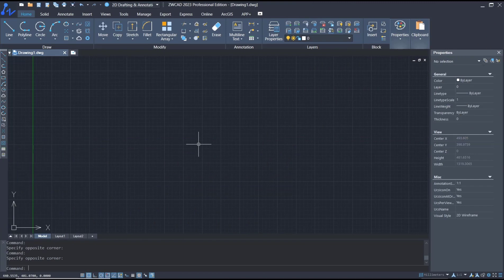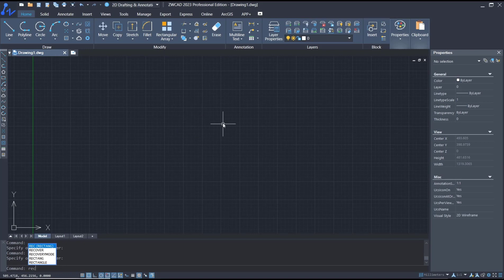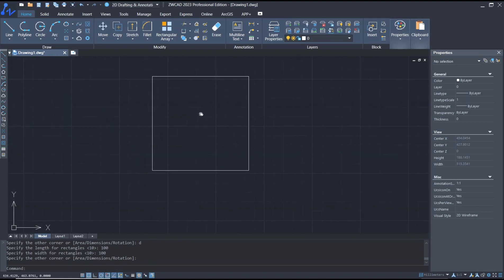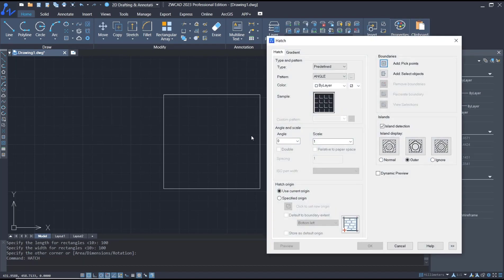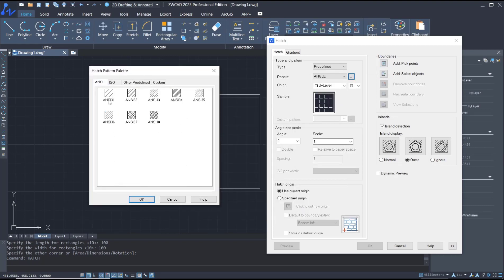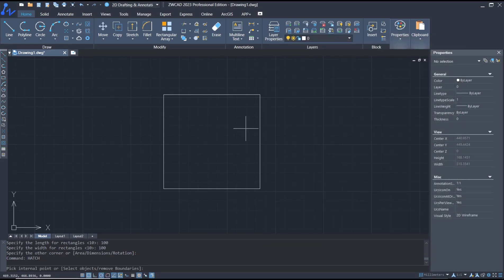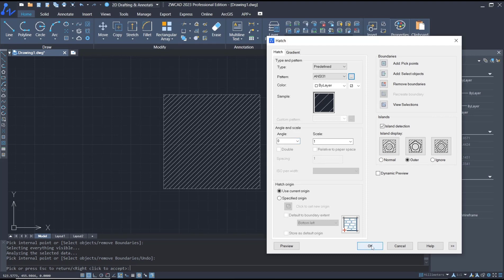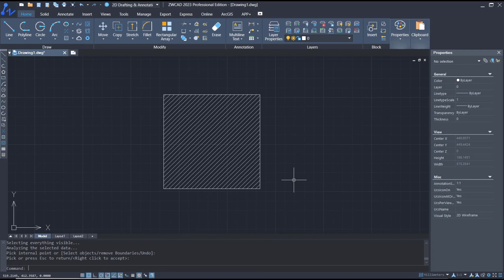ZWCAD How To Hatch Pattern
Learn how to easily create hatch patterns in ZWCAD with step-by-step instructions. Improve your drafting skills and create professional-looking designs with this helpful guide.